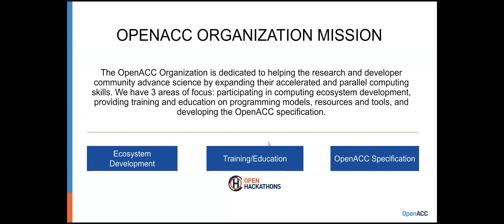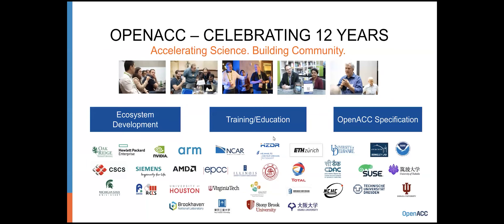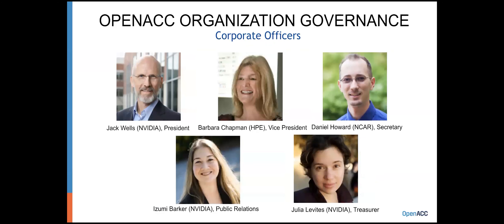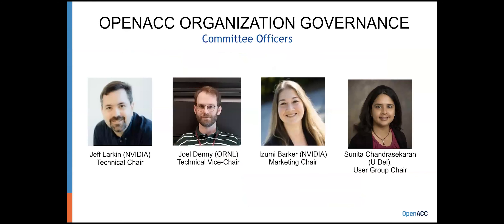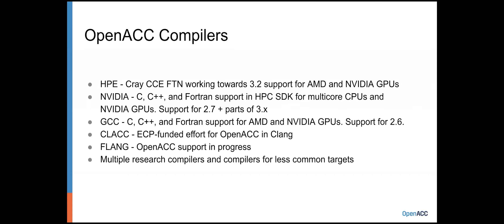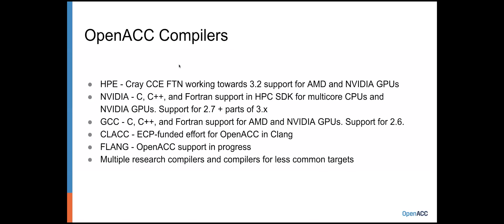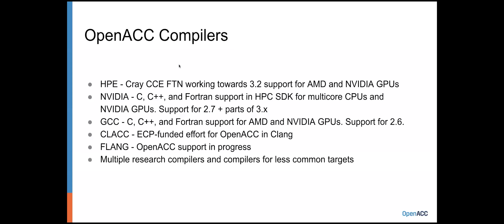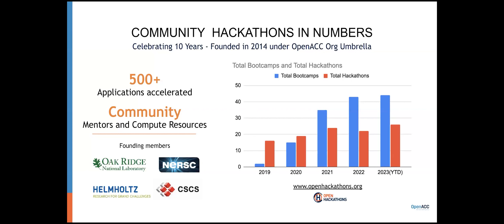State of the Union Address OpenACC Organizational Updates and Future Directions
Our organizational scope continues to grow, embracing our broad approach to accelerated computing and parallel programming and including a broader set of modeling, simulation, and AI initiatives led by our Open Hackathons program. In this talk, OpenACC president Jack Wells and vice president Barbara Chapman share an update on the organization's accomplishments and discusses activities on which the organization is focused going forward. They will also highlight opportunities for institutions and individuals to participate in outreach and service to the accelerated computing community.